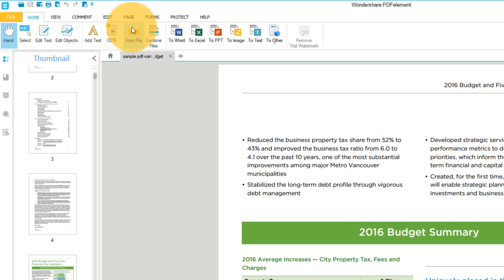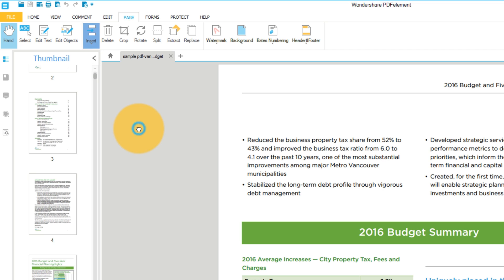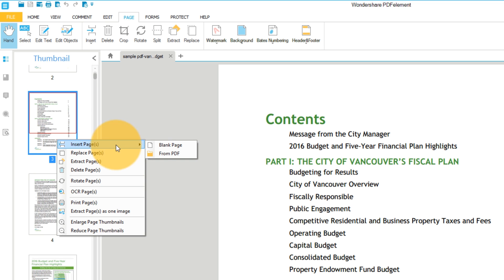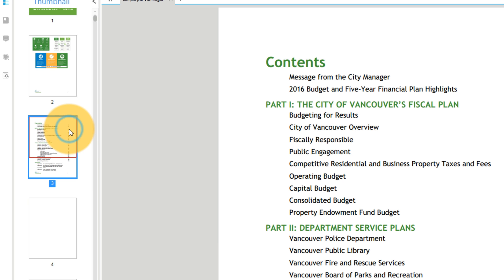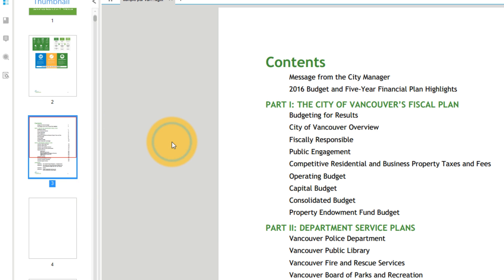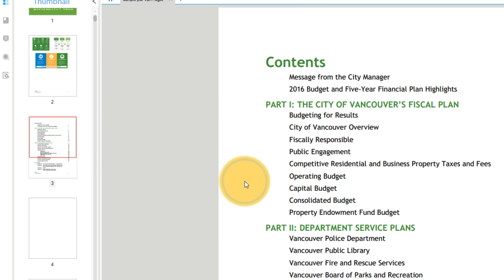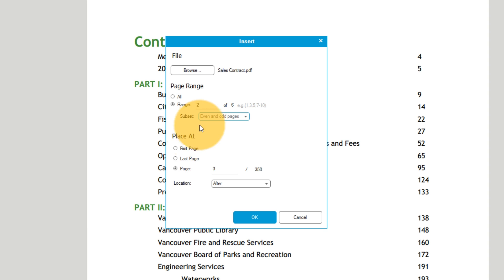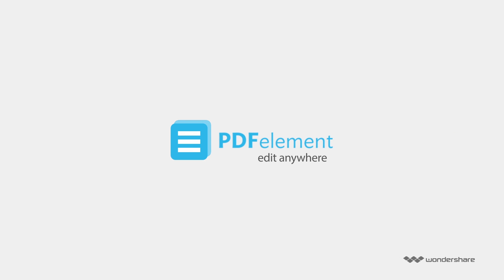How to Add Pages to PDF on Windows